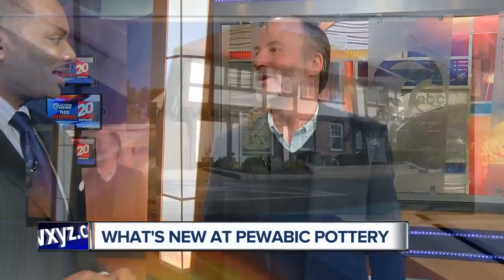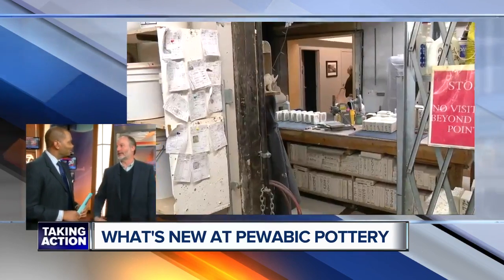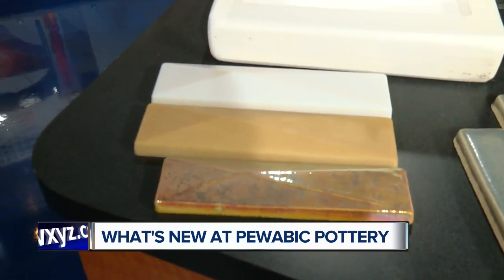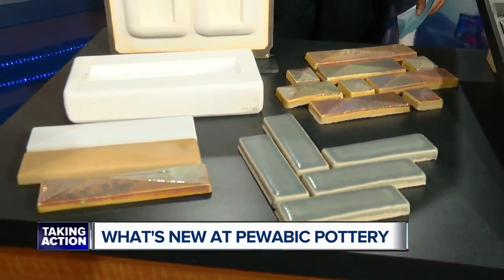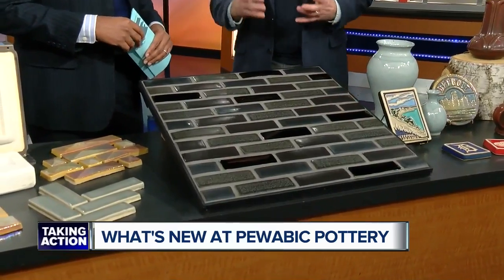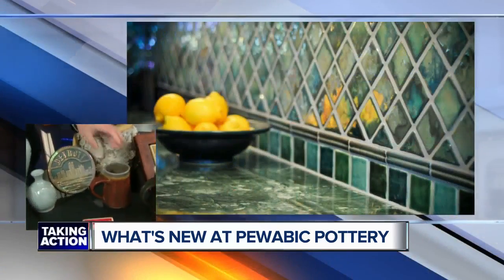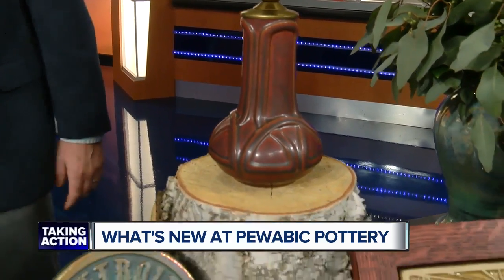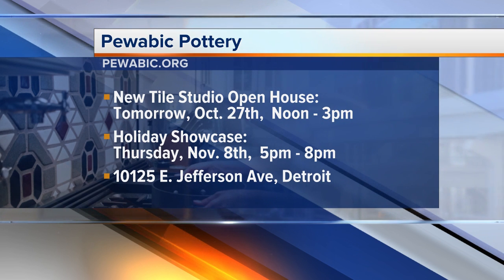Pewabic Pottery expands and gets ready for Holiday Open